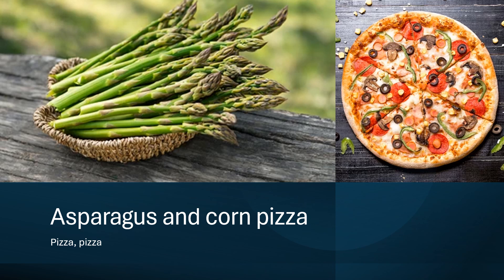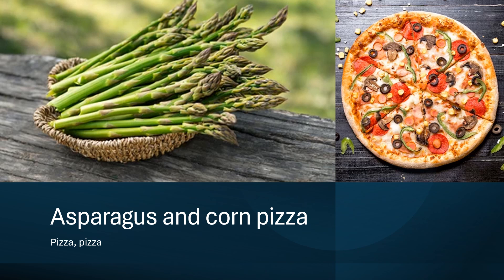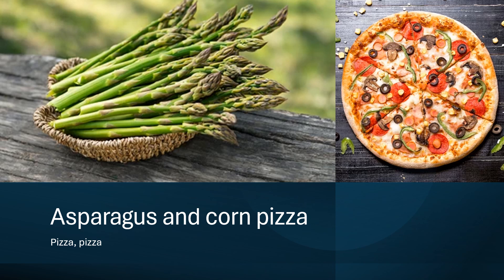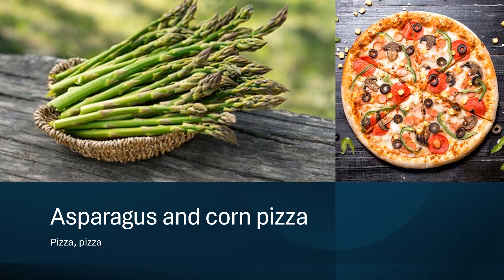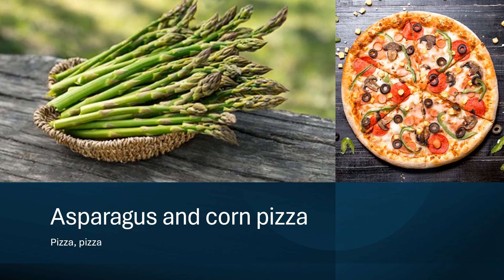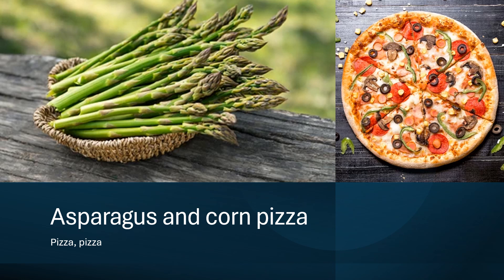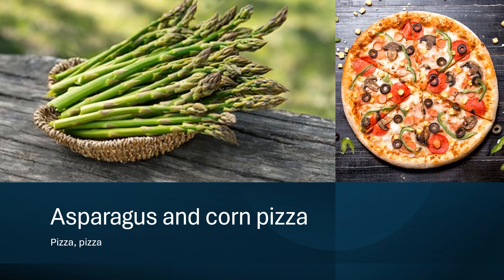Asparagus and corn pizza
another tasty recipe